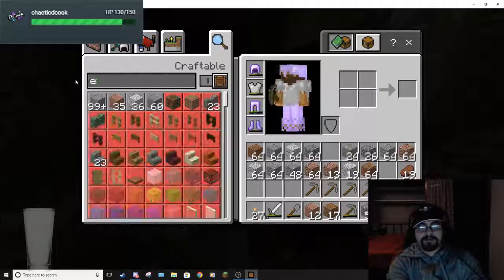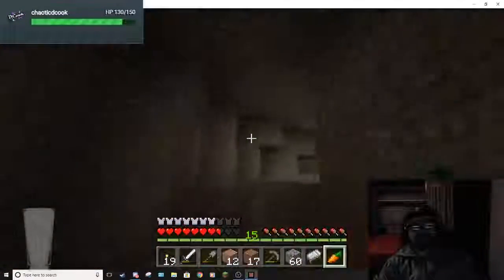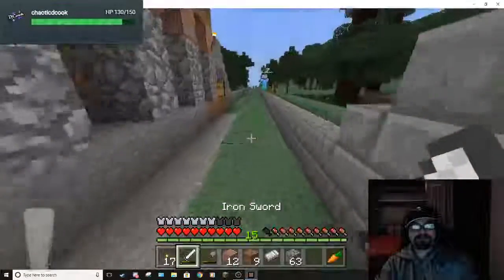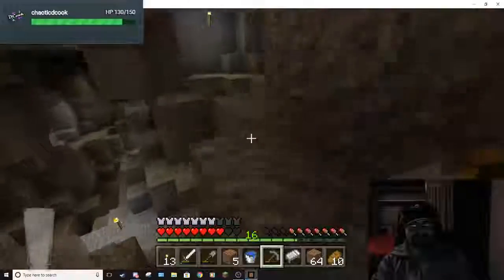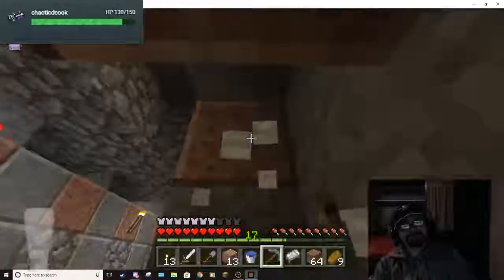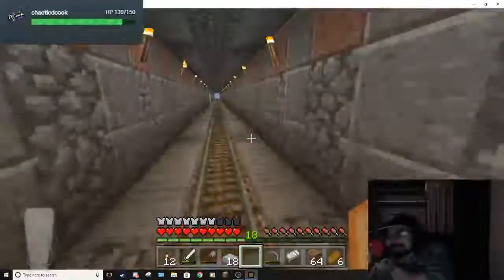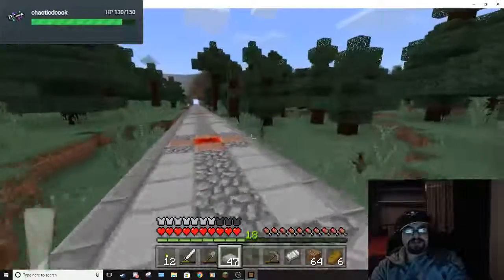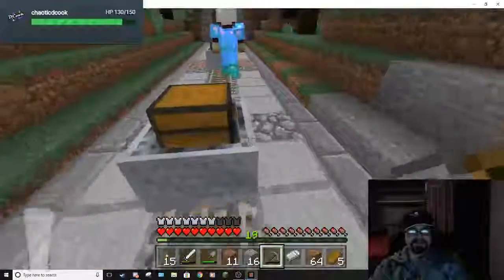Minecraft Power Hour Episode 13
This episode was recorded on Friday, December 29, 2017!